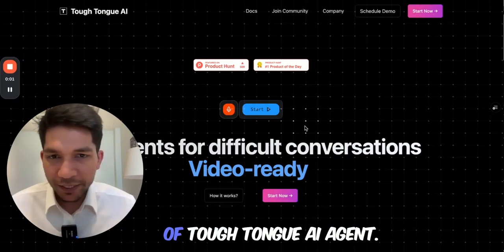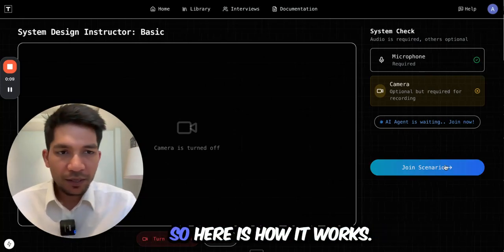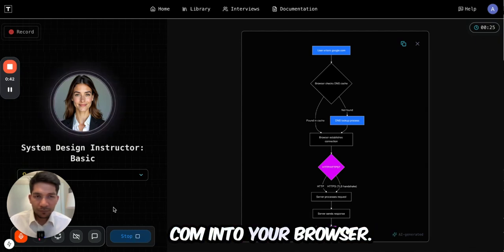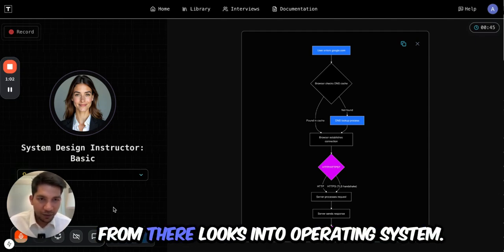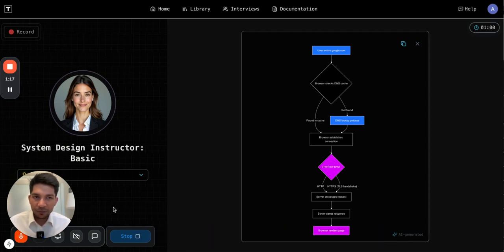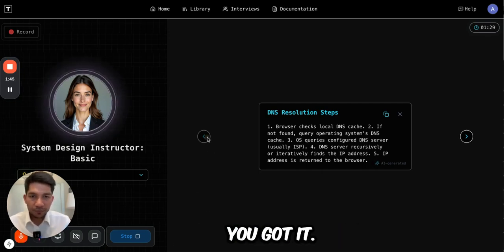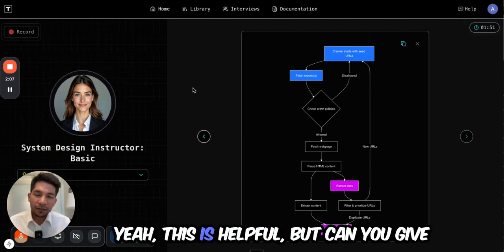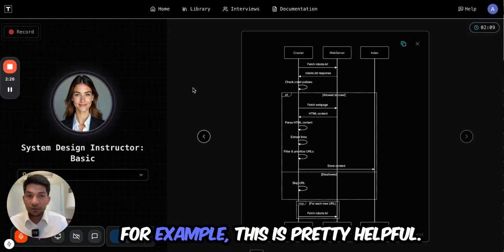The Voice‑AI Agent That Explains System Design 10× Better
Unlock the next paradigm in Voice AI agent! In this demo, Tough Tongue AI—a voice‑first AI agent turns offers crystal‑clear explanations, interactive diagrams, and bite‑sized cards, all in real time for system design concepts.

What you’ll see:
0:00 – Intro: What makes Tough Tongue AI different
0:44 – Auto‑generated diagram of the full request flow
1:10 – Instant card
1:40 – Web‑crawler architecture visualized in Mermaid
2:06 – Sequence diagram of crawler calls
2:37 – How this toolkit becomes a 10× better coach

Traditional chatbots *tell* you; Tough Tongue AI *shows* you—mixing voice, diagrams, and knowledge cards to accelerate learning for developers, students, and tech teams.

💬 Drop questions or feature requests below—I read every comment!